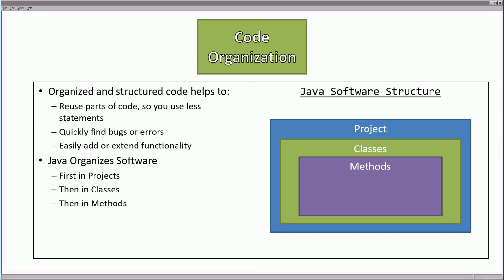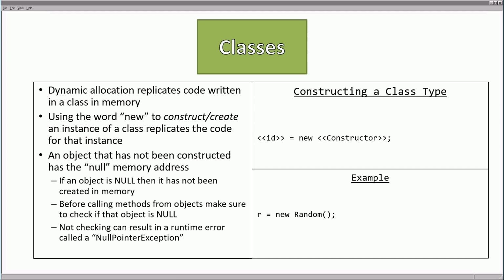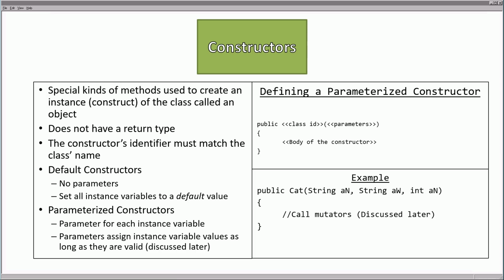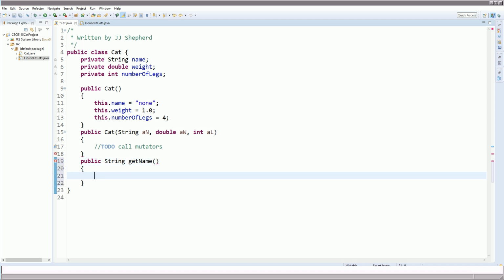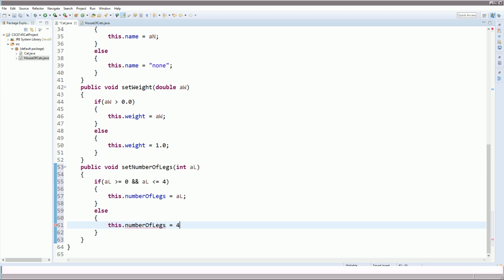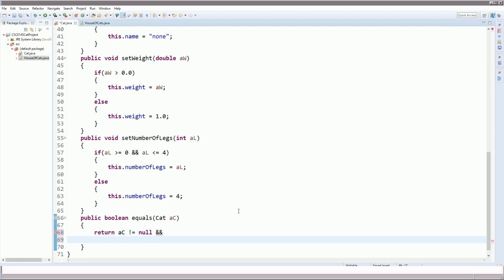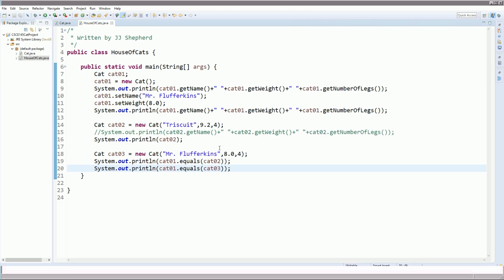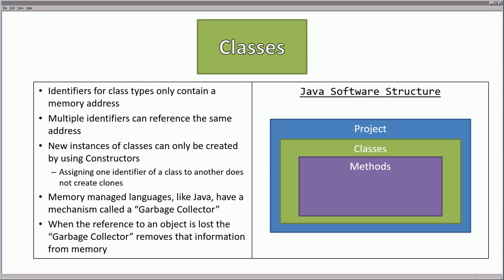CSCE145 S2026 06 Classes and Objects Part 01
In this recorded lecture, we introduce the programming structure called a Class that is used to create and replicate instances called Objects, which encapsulates data and provide functionality.